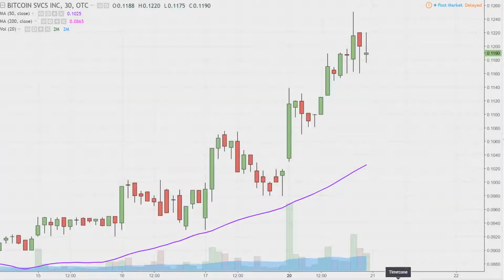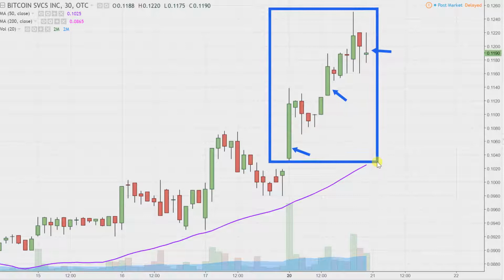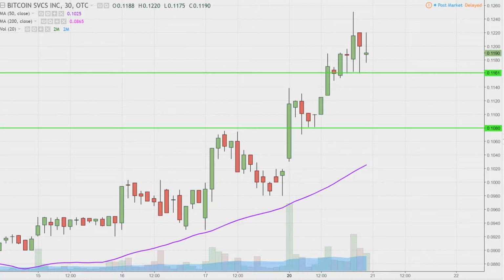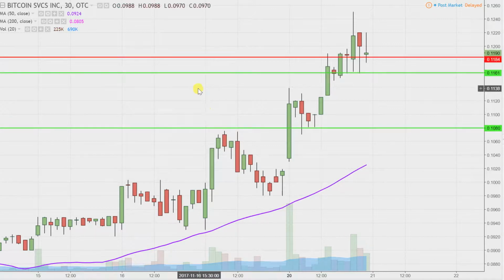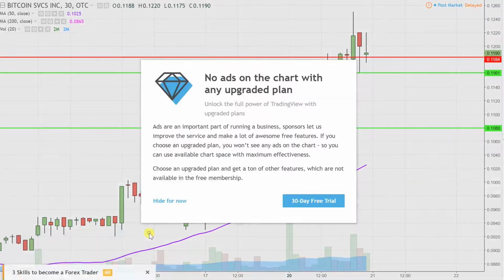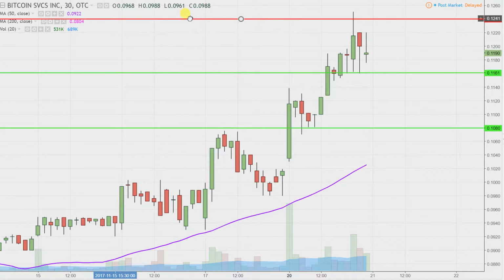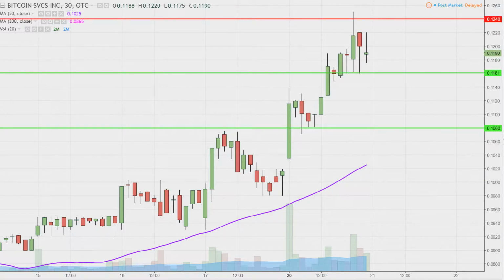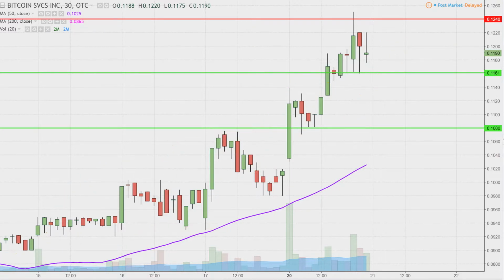Bitcoin Services Inc - BTSC Stock Chart Technical Analysis for 11-20-17